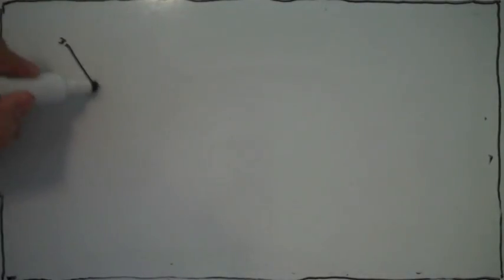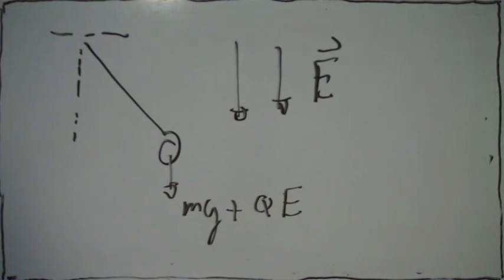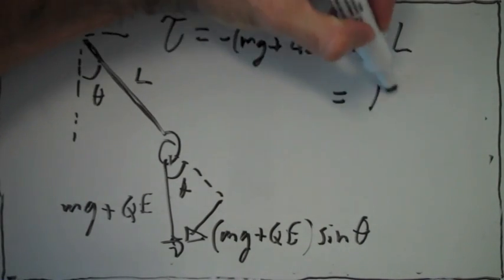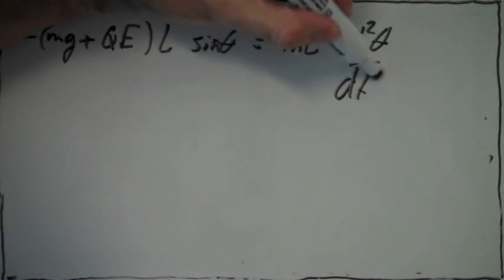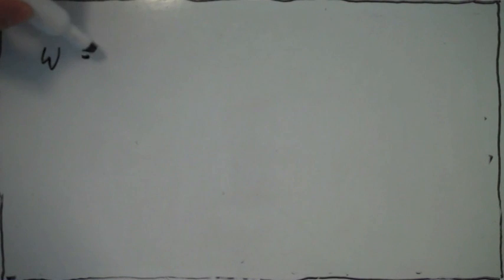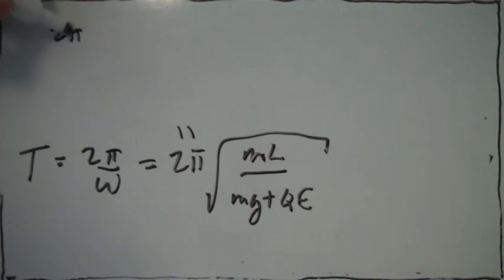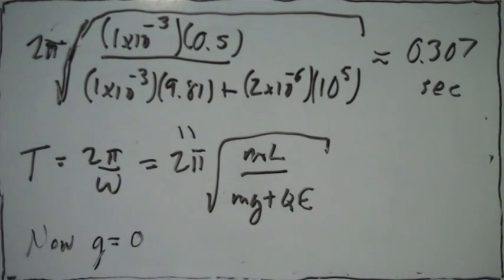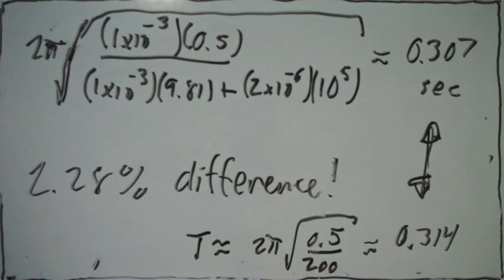23-73 Charged pendulum in an electric field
A 1.00 g cork ball with charge 2.00 uC is suspended vertically on a 0.500 m long light string in the presence of a uniform, downward-directed electric field of magnitude E = 1.00 x 10^5 N/C. If the ball is displaced slightly from the vertical, it oscillates like a simple pendulum. (a) Determine the period of this oscillation. (b) Should the effect of gravitation be included in the calculation for part (a)? Explain.

I'm a professor at Rice University where I have taught introductory physics for the past 10 years. My channel features short lectures and worked problems that will complement your calculus-based introductory physics courses.